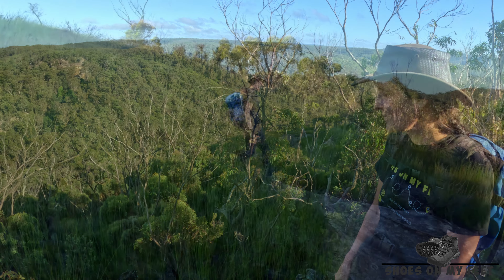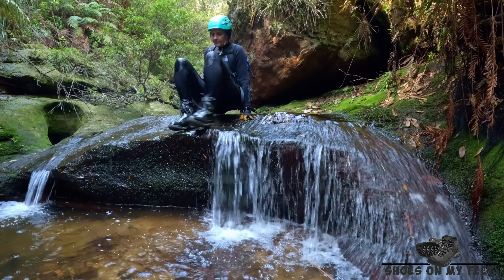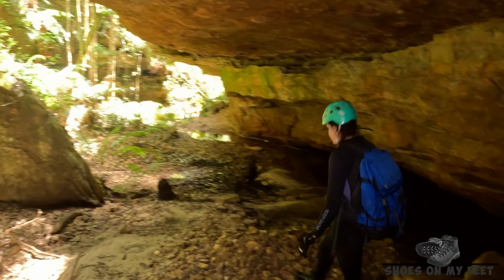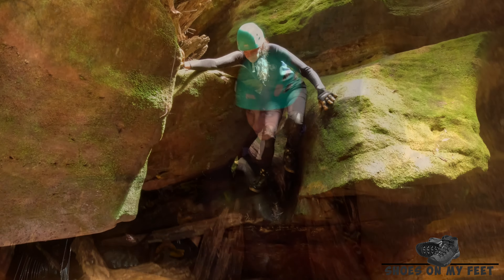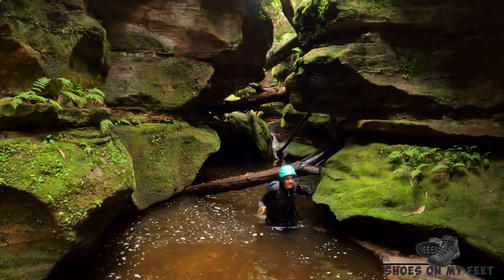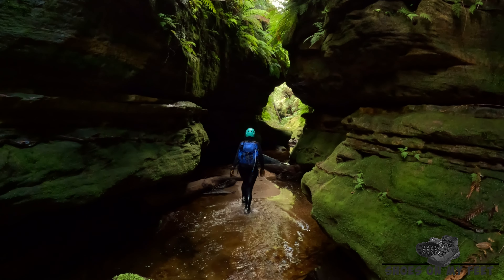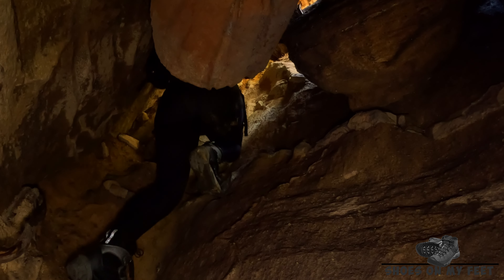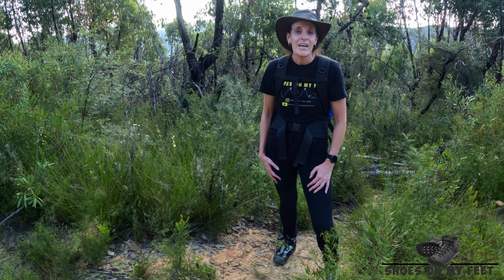Hobnail Canyon - Upper & Lower - Bells Line - Blue Mountains Canyoning - 4K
In this video, we will be exploring more of Hobnail Canyon than most people tend to do. Hobnail canyon joins into Upper Bowens South Canyon, and a lot of people who do that canyon, tend to walk a ways up Hobnail and consider it "done". We hope to show you that Hobnail Canyon is worthy of a dedicated trip, not just being a side trip...

I mean, there are better looking canyons, but, we rather enjoyed our adventure from the upper reaches of Range Creek down to the confluence with Bowens Creek South.

Hobnail canyon is pretty easy to get into, we walked along Range fire trail for a short distance until you see the parked car on the left, and it is here we headed down the steep hill towards Range Creek. We tended left and met a usually dry feeder creek, that was running, making it VERY slippery, a hand-over hand rope assisted with a descent down that creek, to the final short drop into Range Creek.

From there, it is pretty straight forward. Technically, this is a Non-Abseil canyon, and we did it that way, but, the 2nd big blockage, has an abseil anchor on the true right, but, as always, we found a way past without needing to abseil, that was pretty adventurous and fun.

The first blockage we came to, we had to dig past the first part on the right and squeeze through, then went left and dug about 5 feet of debris out to get through on the left near the roof of the boulder. Slowed us down, but just added to the adventure really.

There are a few swims in the upper sections of Hobnail Canyon and some gorgeous, green canyon sections. Of course, there are sections of scrubby creek as well, nothing too hard.

Pretty soon, after entering the lower section, you will meet the confluence with Upper Bowens Creek South, then, it is a few hundred metres downstream to the traditional exit on the right.

The exit has some fixed hand line scrambles, a tunnel climb, then two options for the final ascent, a challenging fixed hand line ascent which we show, or, further around, a steep scramble. From there, it is a gradual uphill back to Range Hill fire trail and back to Bells Line and your car.

If you loved this video, you can buy us a cup of coffee - We sure would appreciate it.

By becoming a Channel Supporter for a small monthly fee, you’ll play a key role in keeping the channel running and growing. Simply click the "Join" button on our channel homepage, or you can join directly Your support means the world to us—thank you!

If you liked this video on Hobnail Canyon, please like it, make a comment and consider subscribing to our channel, we have plenty of videos coming up for canyoning and bush walking soon.

Don't forget, we are also now on Facebook, we would love you to like and follow our page over there

CHAPTER
00:00 Introduction and the walk in
00:51 Entering the canyon
01:06 The upper sections of the canyon
03:45 The first obstruction to tunnel through
04:54 The second obstruction to tunnel through (Or abseil)
05:32 The lower sections of the canyon
07:42 The confluence with South Bowens Creek Upper Canyon
08:01 Starting the exit track
08:15 The first 2 fixed rope scrambles
08:29 the tunnel scramble
08:57 The quick but challenging final 2 rope scrambles
09:50 The final summary
03:45